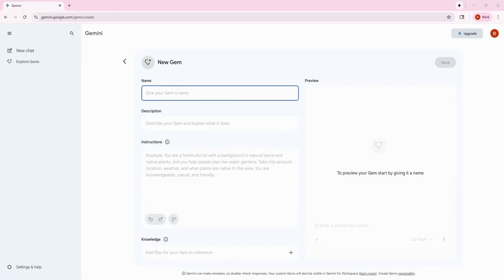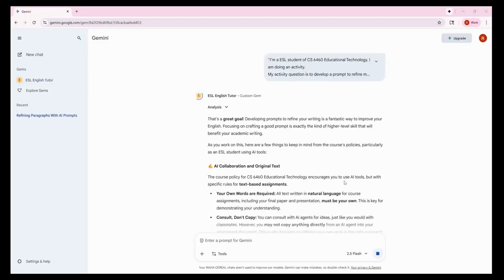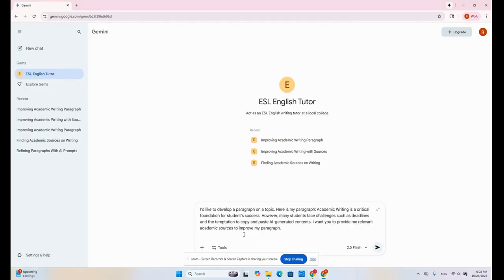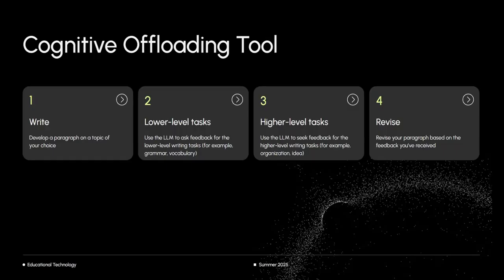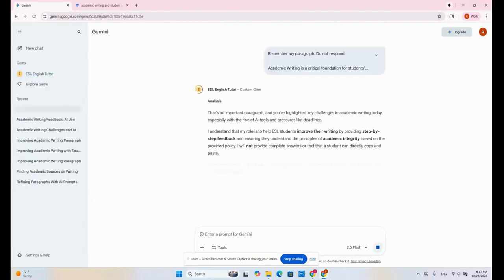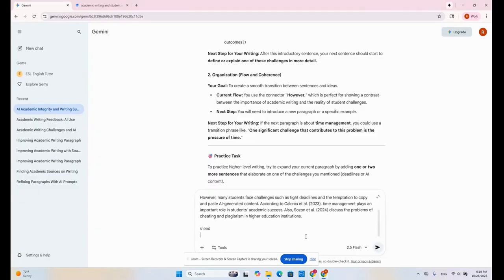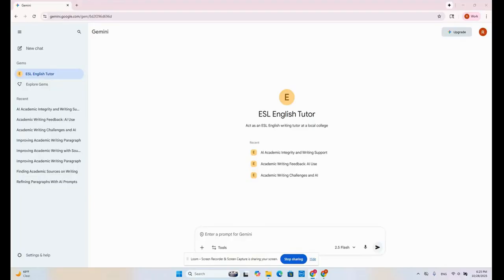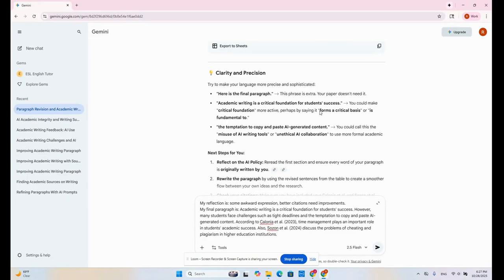How to set up your LLM, Quiz & Activities